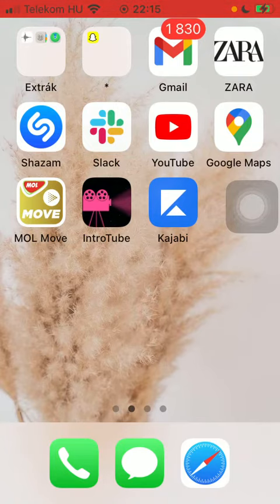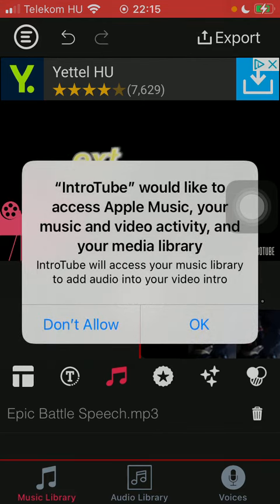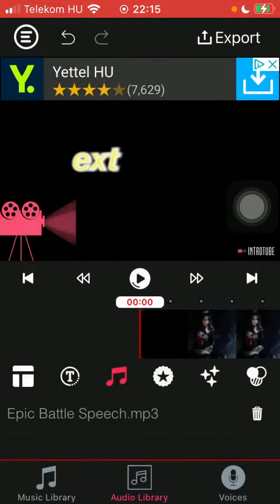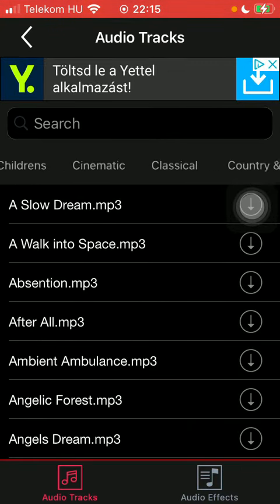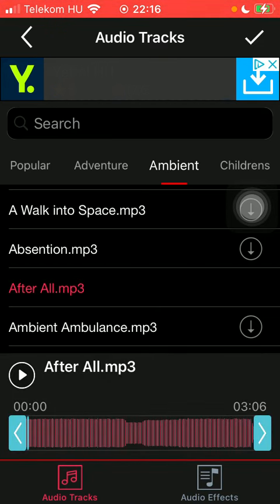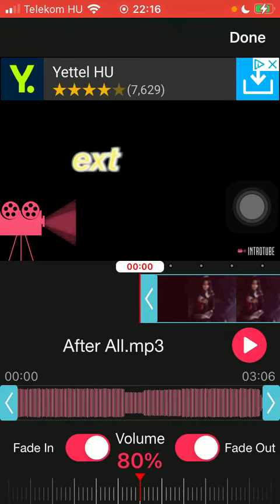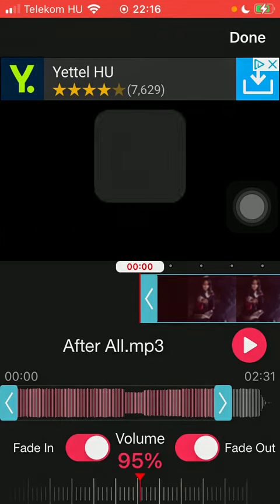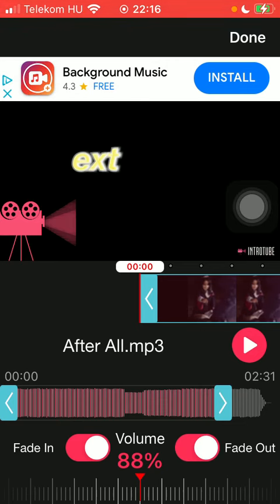How to add background music on IntroTube?